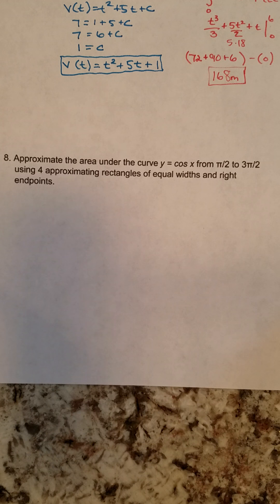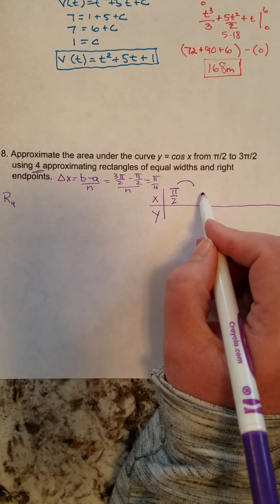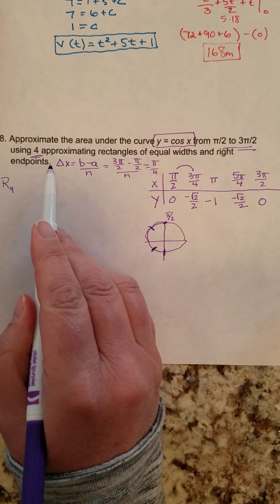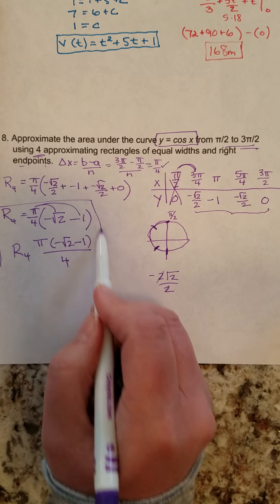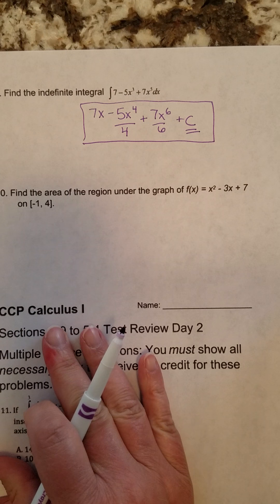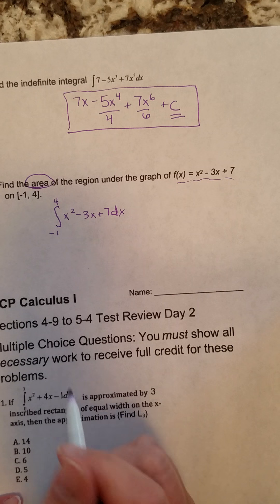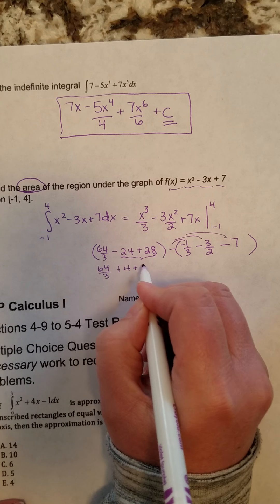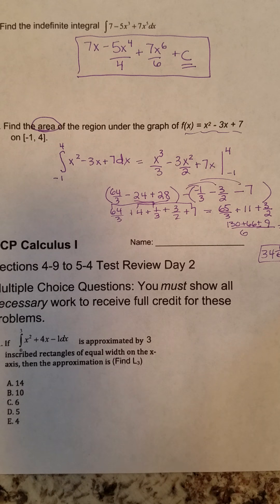CCP Calc Test Review 4.9 to 5.4 #4